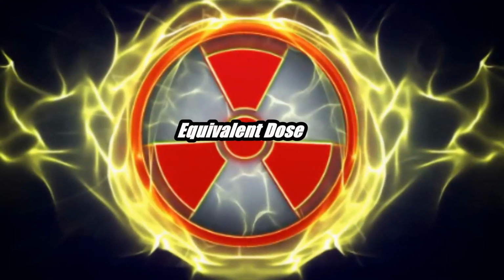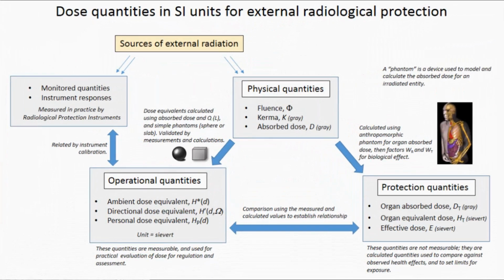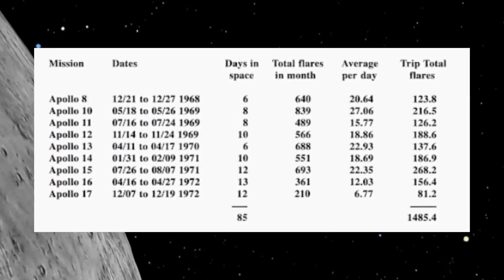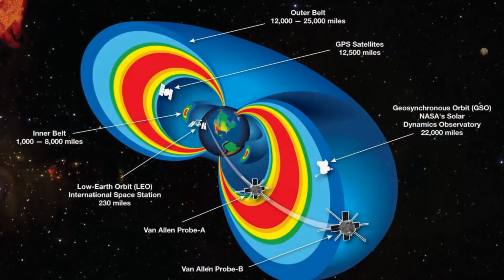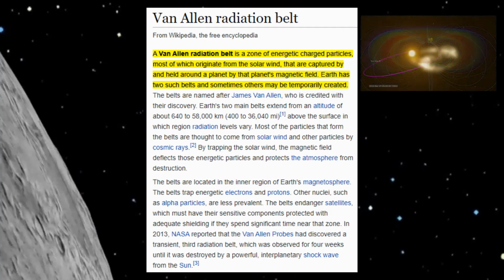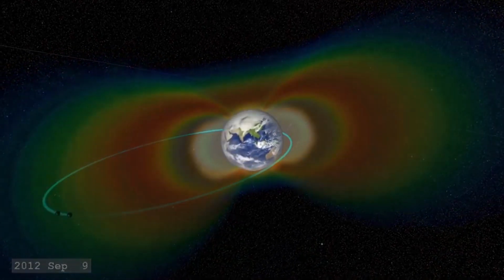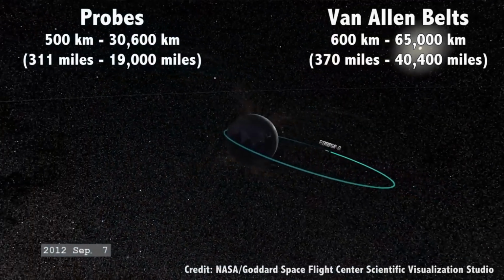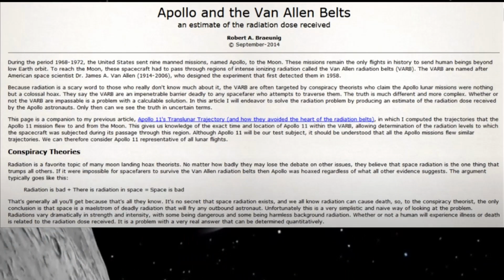"Hiding A Hoax In Plain Sight" The Series- Part 5!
This is part five of the new video series, "HIDING A HOAX IN PLAIN SIGHT!" by Randy Walsh.

We hope that you will all learn something from this series whether a proponent of the NASA Administration or otherwise.